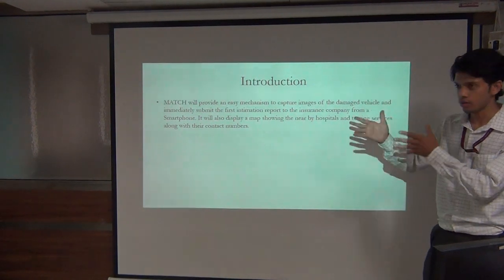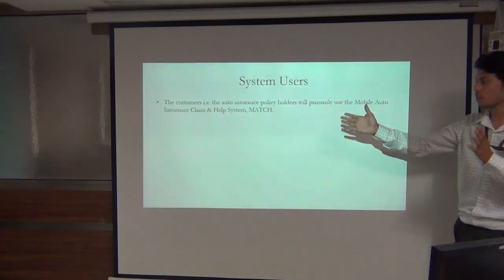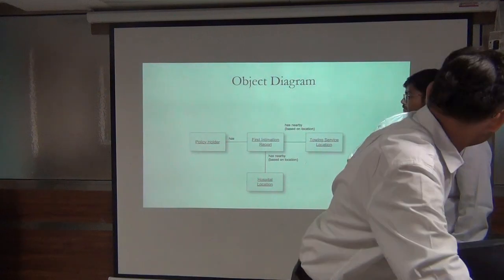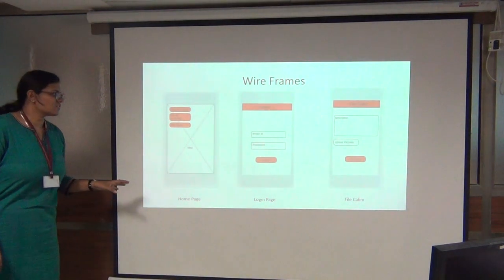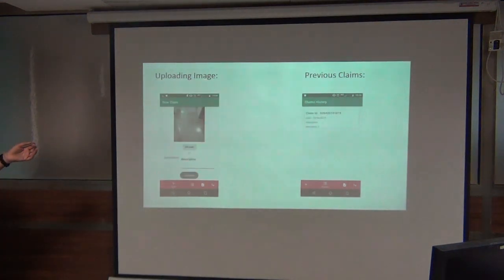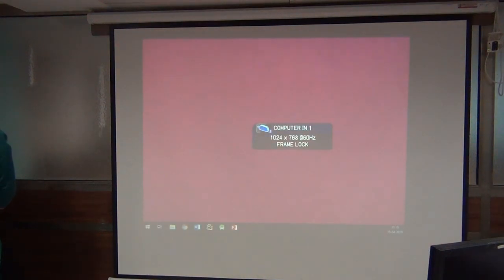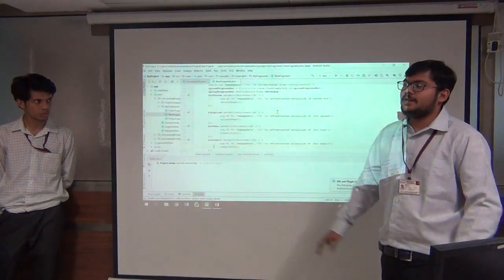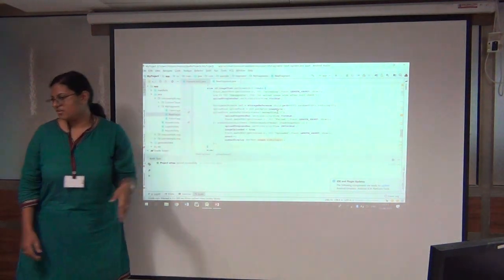Mobile Auto Insurance Claim and Help System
Filing Insurance Claims can be a hassle and require lots of documents, and getting assistance in case of an accident is not always easy. Also, one of the reasons why people don’t buy insurance is because of this hassle as it becomes very tedious for them to claim the amount. MATCH is designed to make the process of filing claims easier by taking pictures of the vehicle involved in accident and then instantly sending a report via the app to the insurer along with the location, which will help both the customers and the companies to settle a claim with solid information of the accident. The app will also have the functionality
to show a map which would show towing services and hospitals that are near the user for assistance. This application will definitely reduce all the tedious work people have to do when claiming the amount and it will definitely improve the user experience and user satisfaction, which will definitely act as one of the reasons which will help company grow.